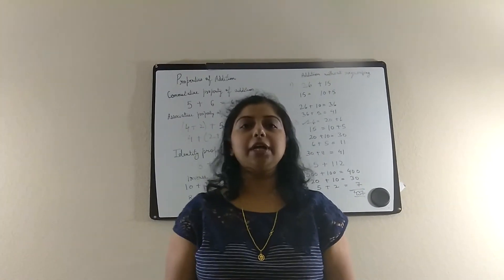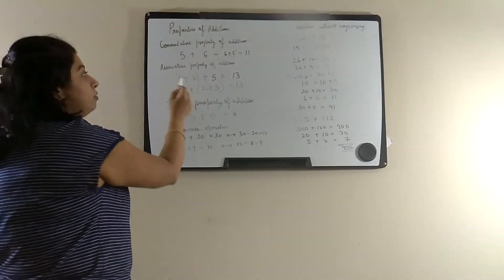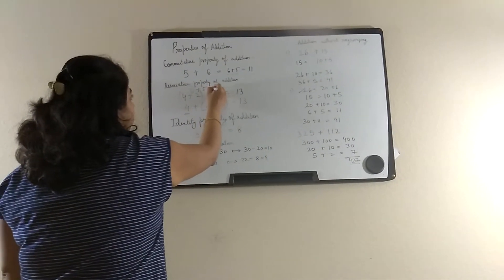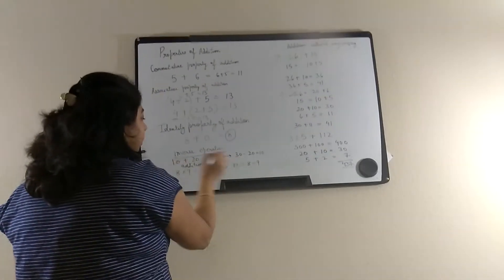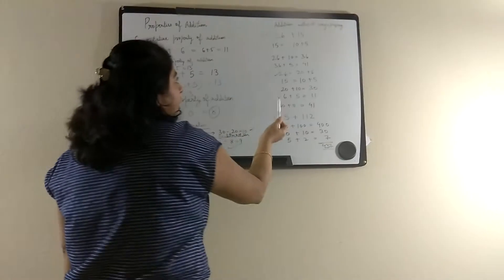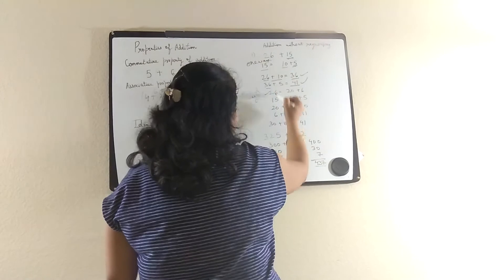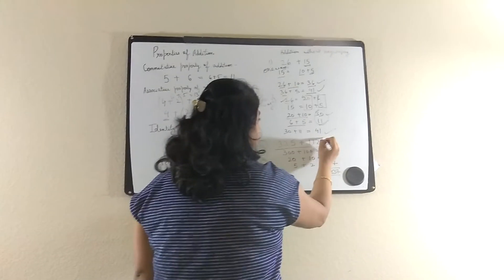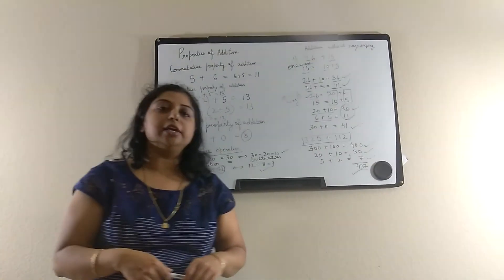Addition without regrouping grade 3 math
Lesson on addition, grade 3 without regrouping.